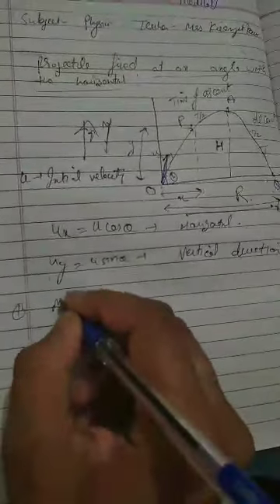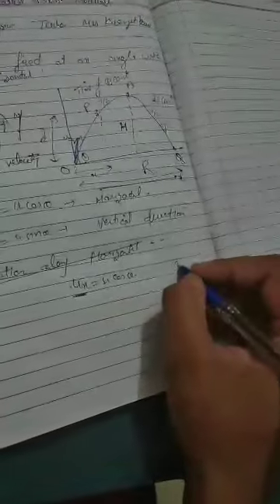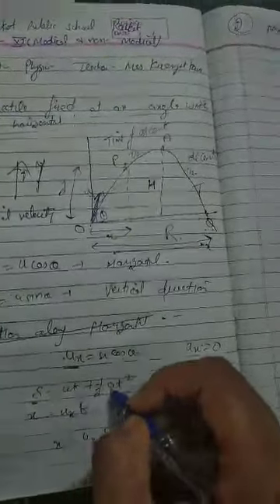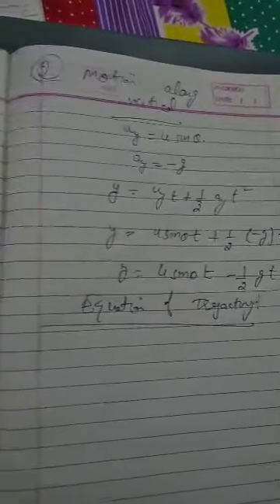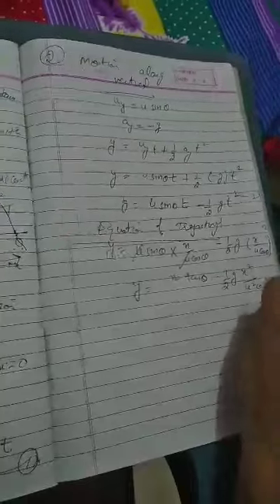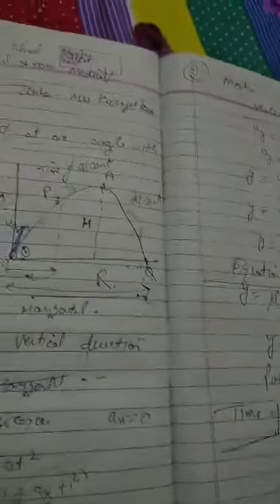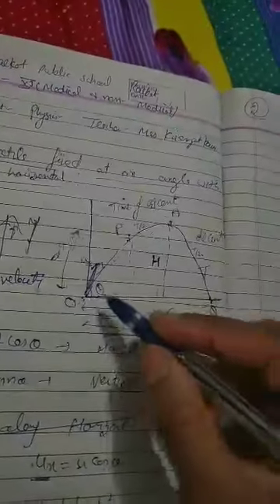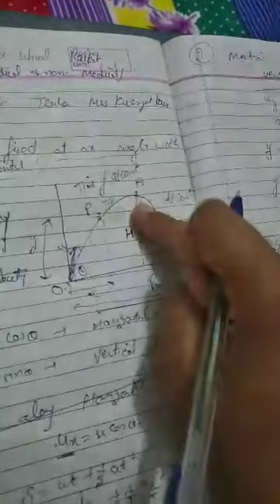Projectile making an angle with horizontal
Motion..trajectory ..time of flight